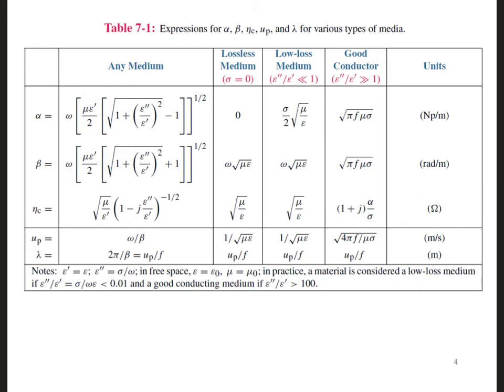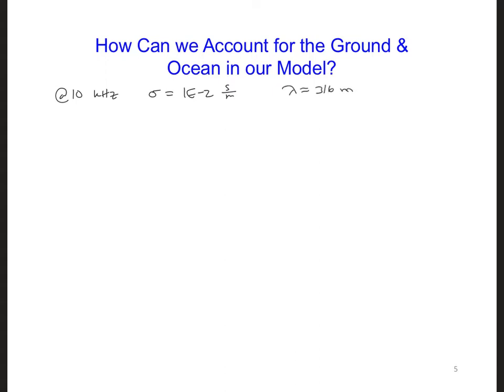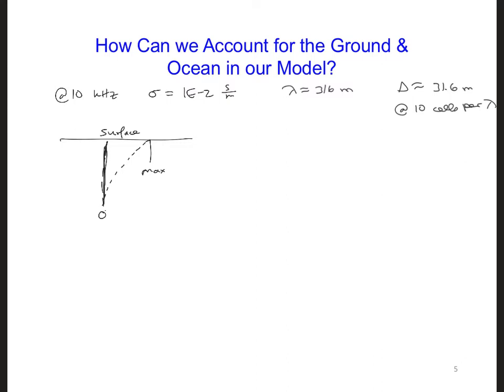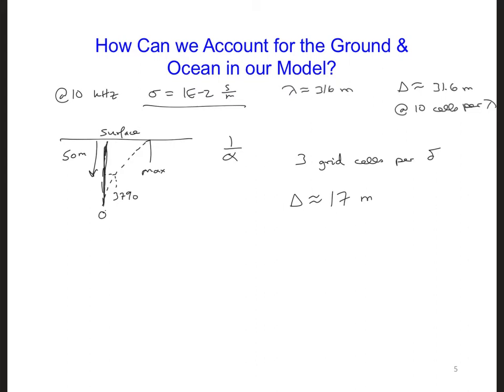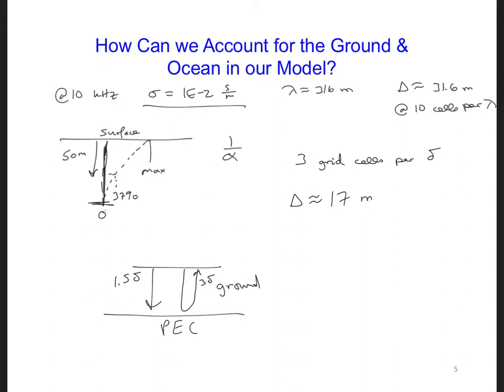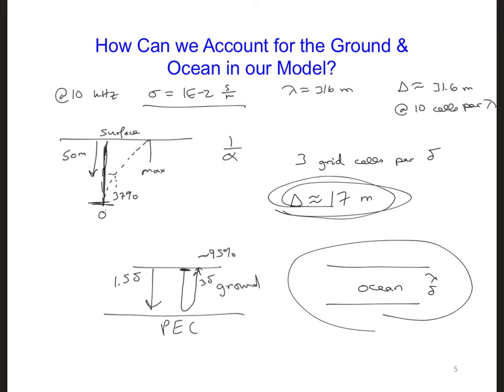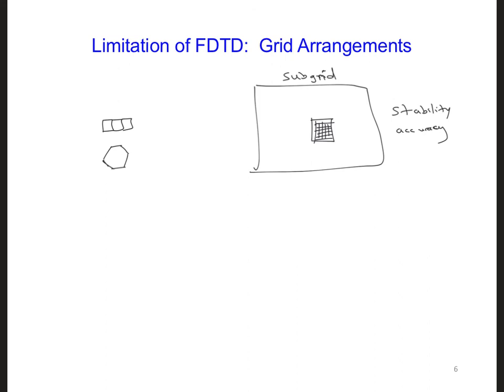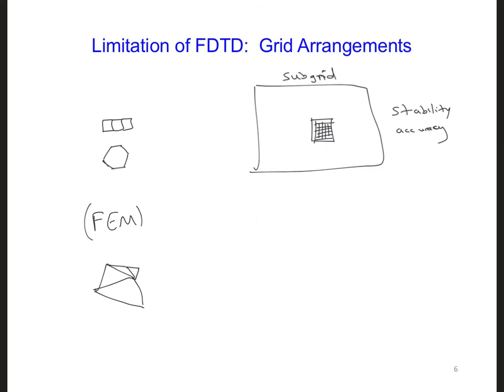FDTD Slides 15 2